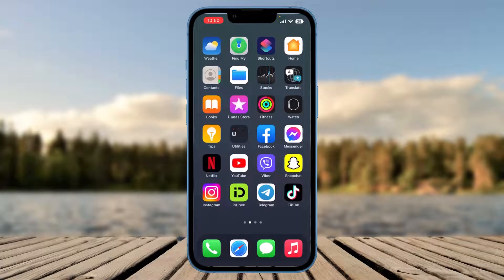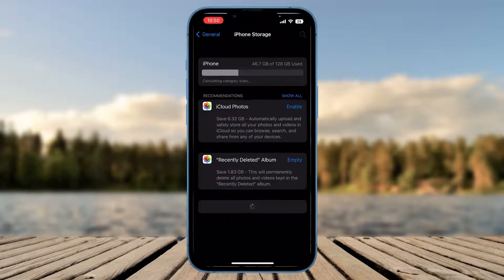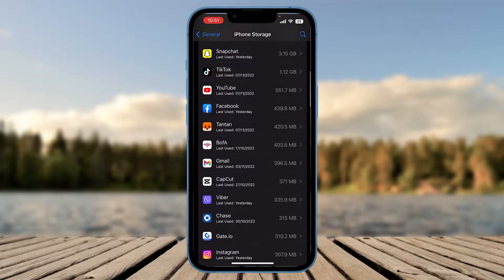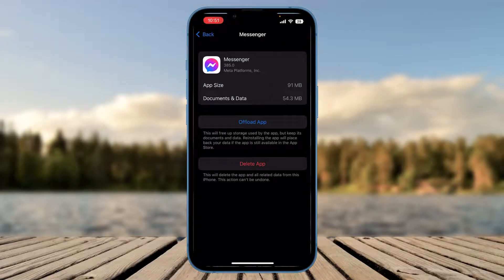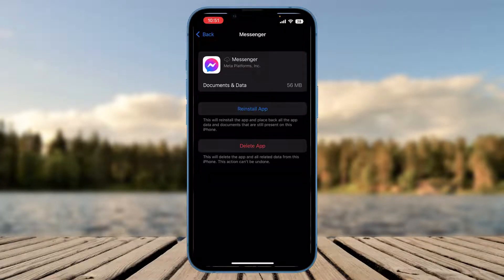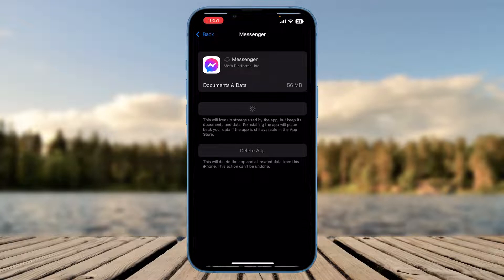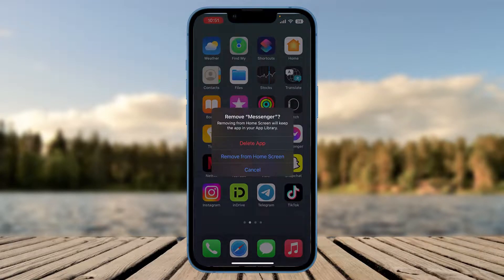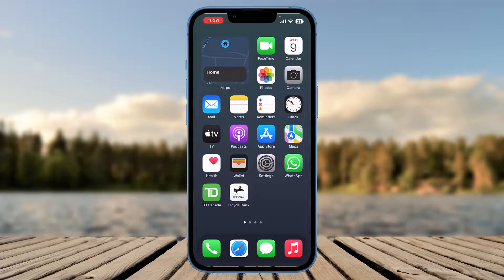How To Fix Messenger Switch Account Problem ! Cant Switch Accounts on Messenger iPhone !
Want to know How To Fix facebook messenger switch account problem but don't know how?
This quick video will guide you to Fix facebook messenger switch account problem

So, in this few simple steps you can successfully Fix facebook messenger switch account problem